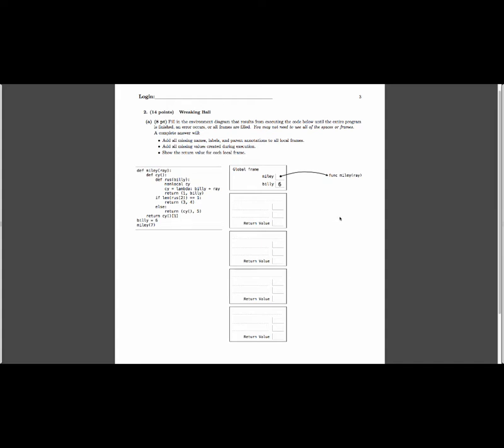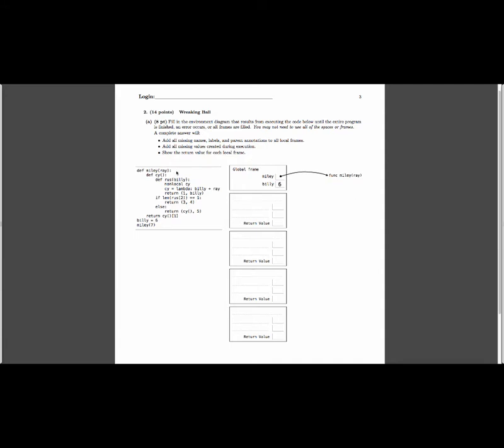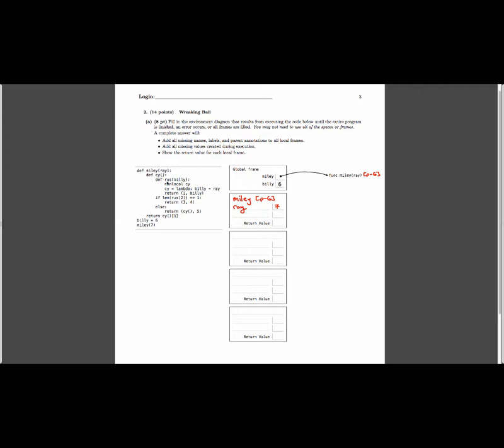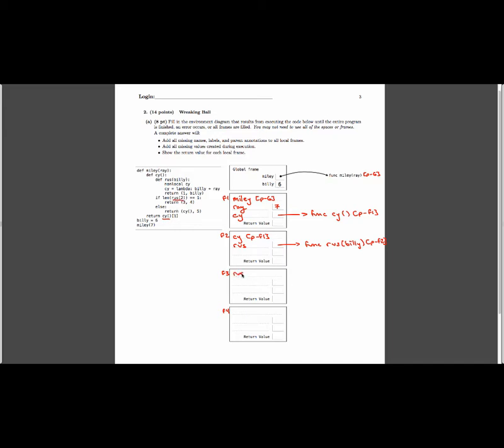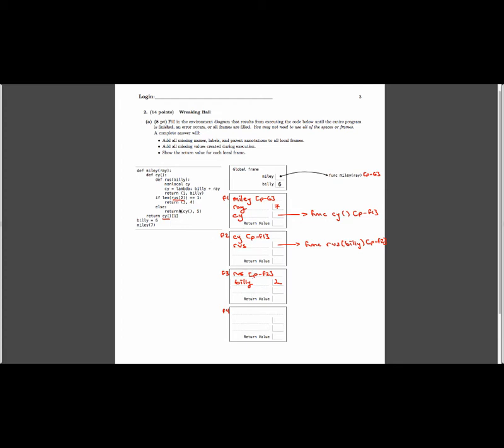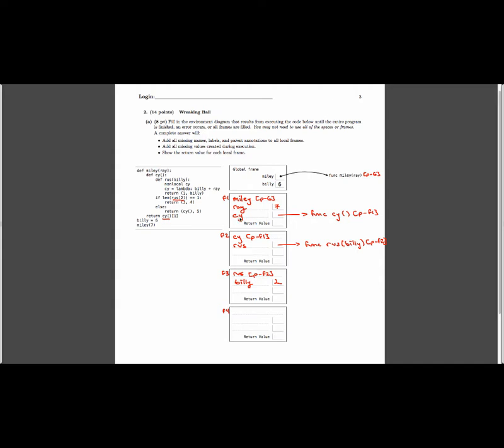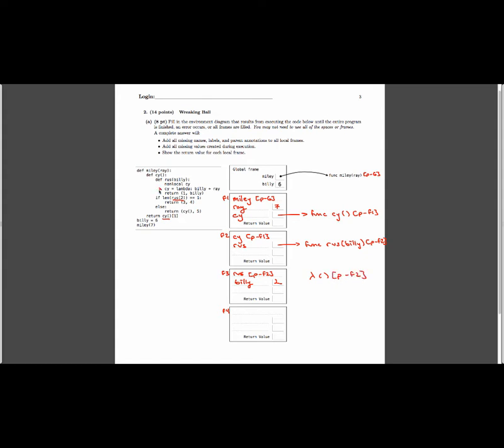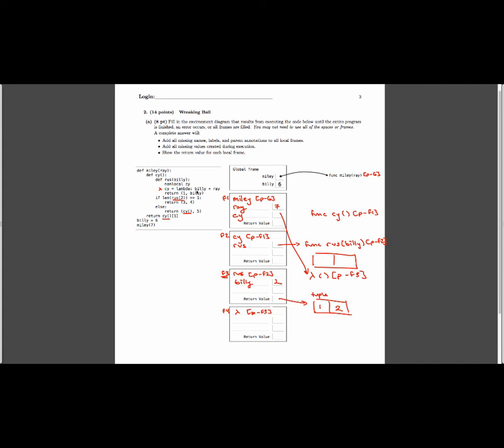[CS61A - Sp15] Fall 2013 Midterm 2 - Problem 2a,b Walkthrough